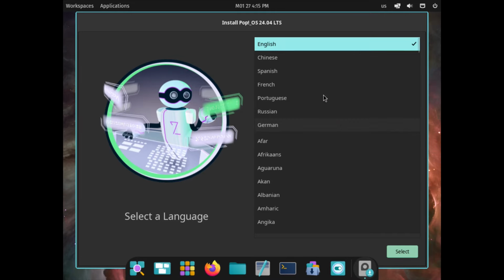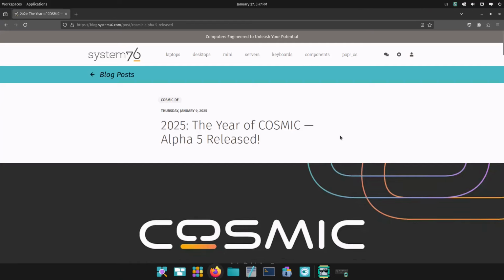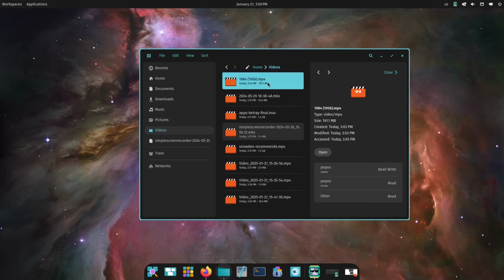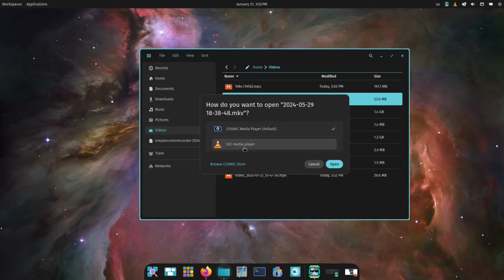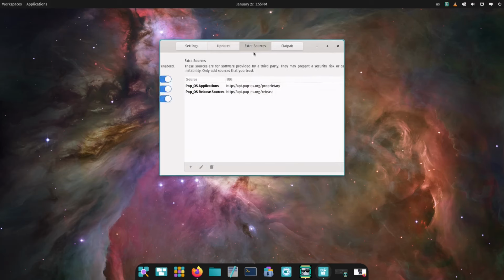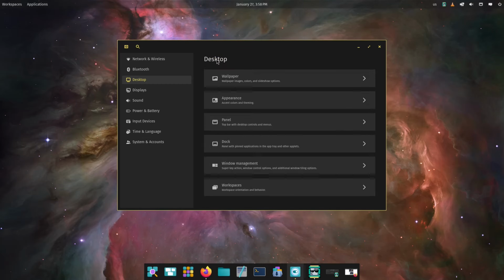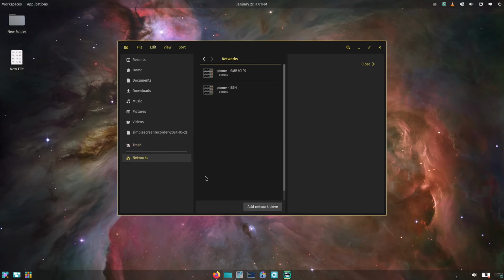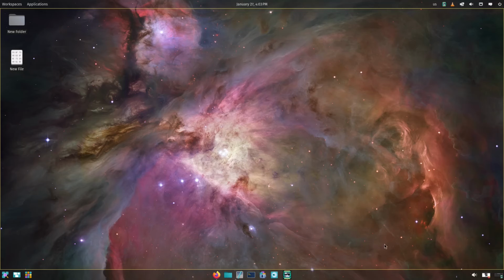Current State of Cosmic Alpha 5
Today we look at the current state of Cosmic Desktop in Alpha 5. We look at Networking, video playback, software, repo management, and more.

Support Switched to Linux!
🐸 Gab: @switchedtolinux
💡 Minds: @switchedtolinux